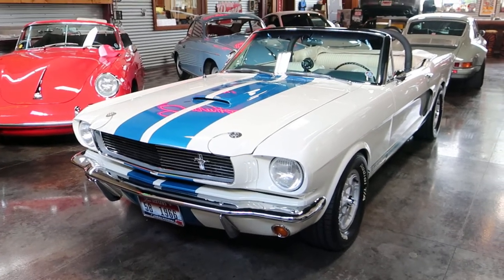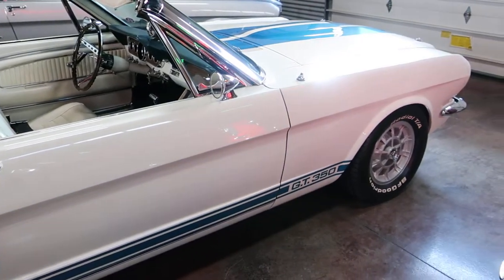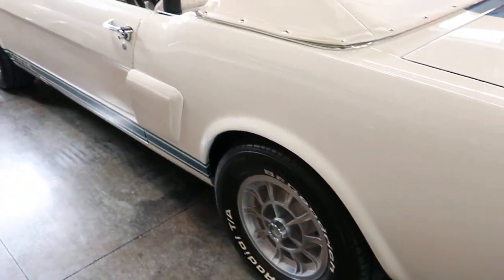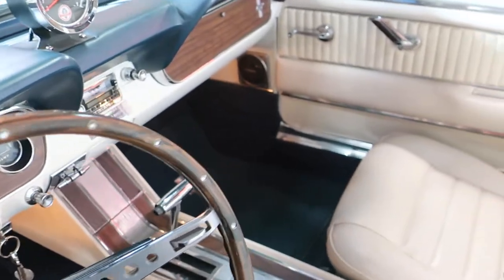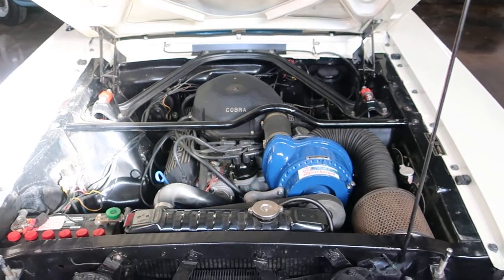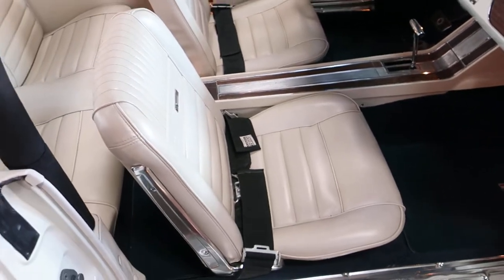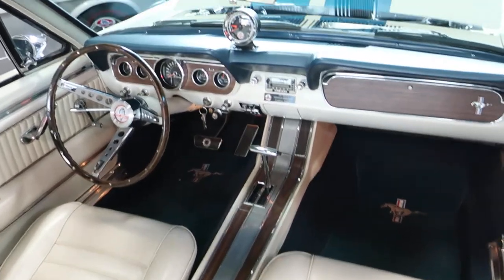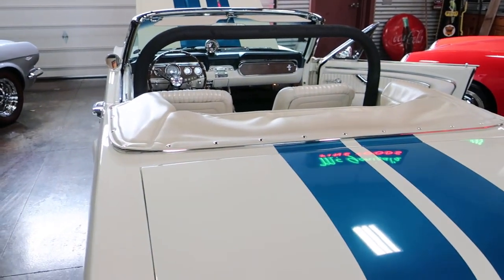1966 Shelby GT350 Convertible Continuation Series